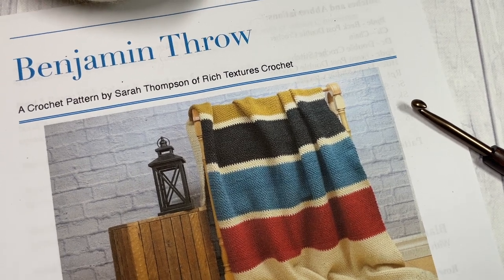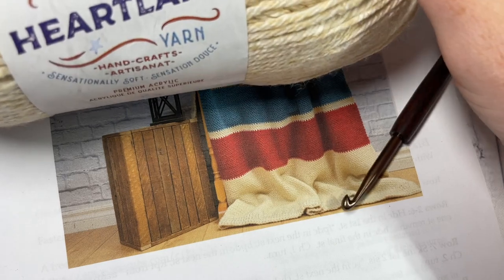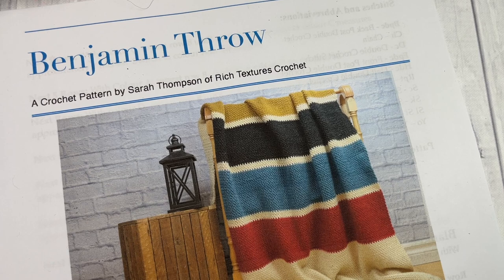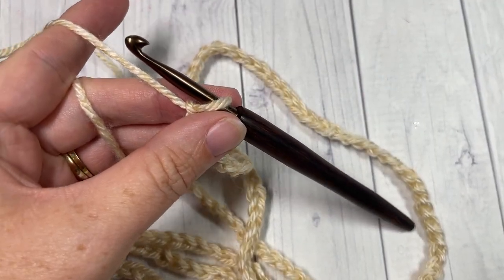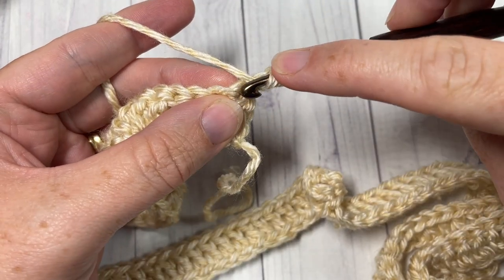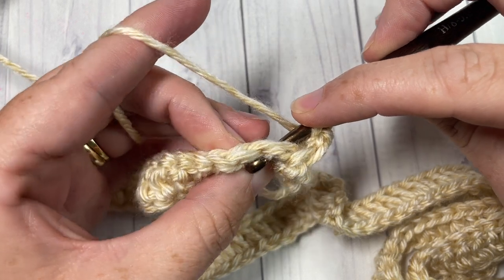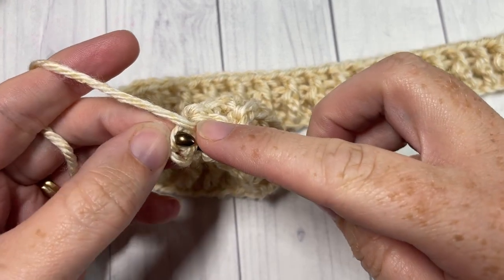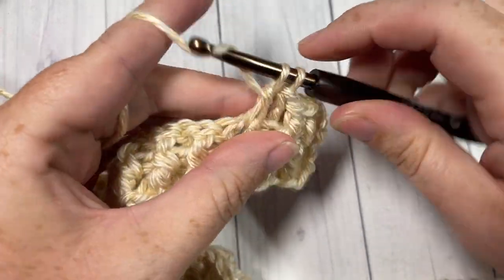Benjamin Throw Crochet Pattern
The Benjamin Throw Crochet Pattern is a pattern that features bold rows of beautiful colour.  It is worked in a classic and favourite crochet stitch!

A free written copy of this pattern can be found on my

Gauge:  17 stitches x 32 rows of moss stitch = 4 inches

Finished Sizes: 50 x 62 inches

Yarn:  Heartland by Lion Brand Yarn (100% extra acrylic; 5 oz/142g; 251 yds/230 m); 6 balls Acadia (Colour A), 2 balls Redwood (Colour B), 2 balls Glacier Bay (Colour C), Black Canyon (Colour D), Canyonlands (Colour E)

Sarah